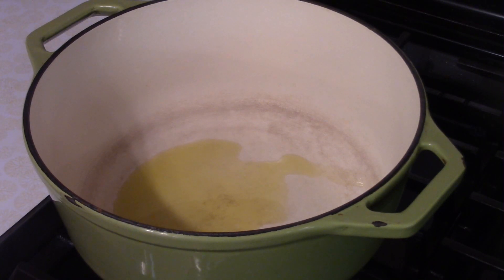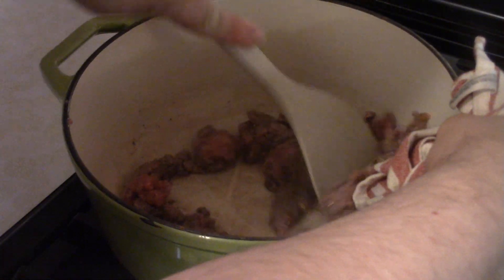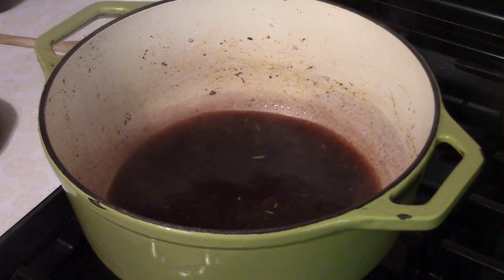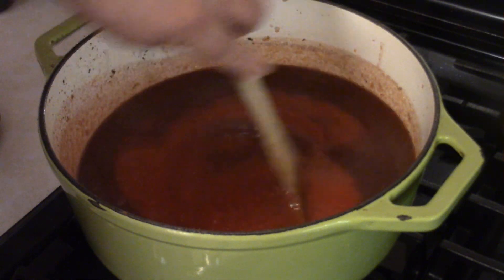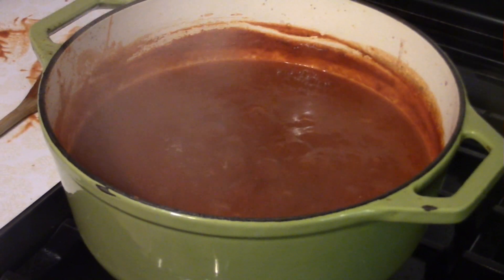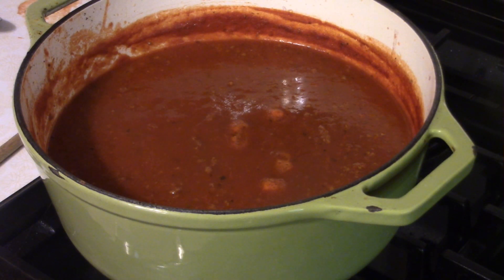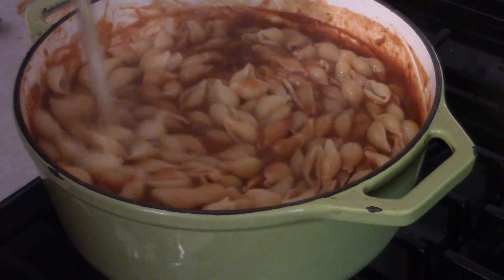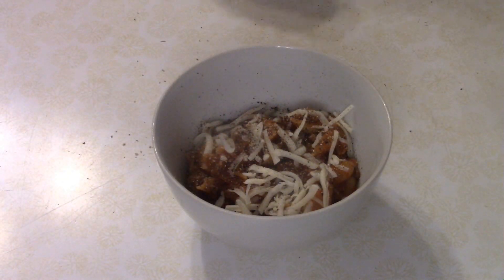Beef and Mac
Today on Dave's Cooking Show we have a Beef and Mac